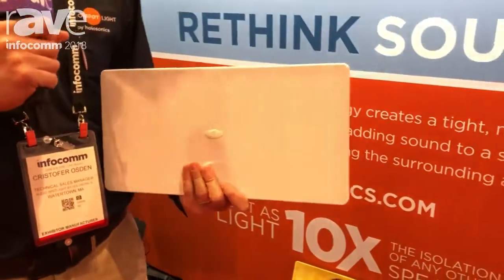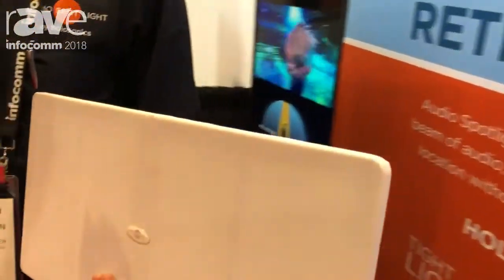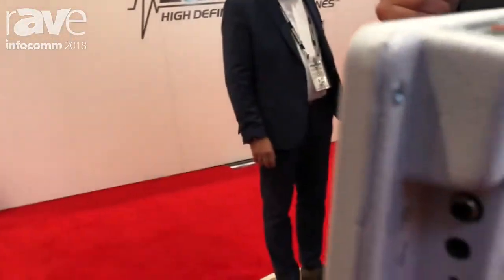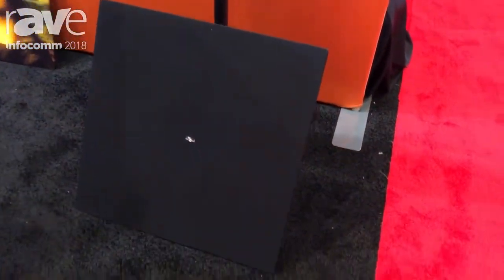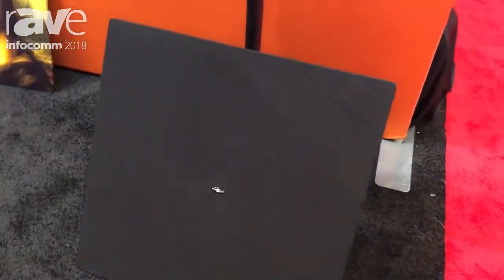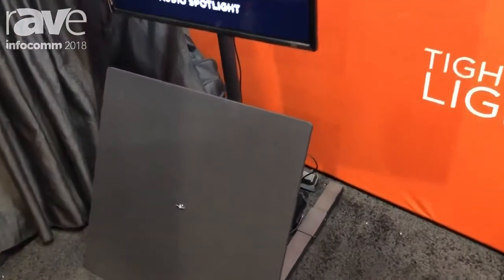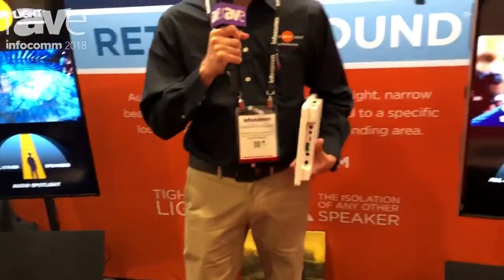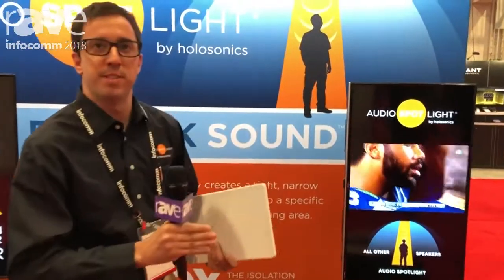Audio Spotlight DEMO at InfoComm18 (rAVe TV)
Holosonics' team demonstrates the remarkable Audio Spotlight sound beam technology at InfoComm18, with side-by-side exhibits, illustrating just how precisely sound can be controlled using patented Audio Spotlight technology.